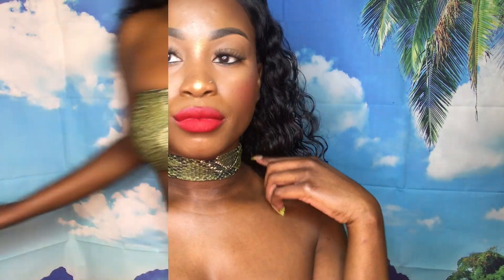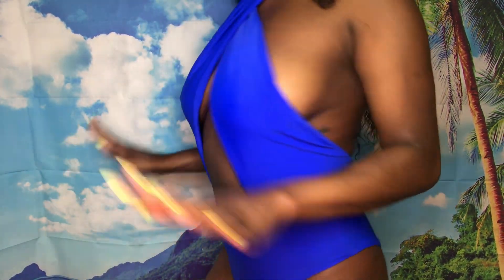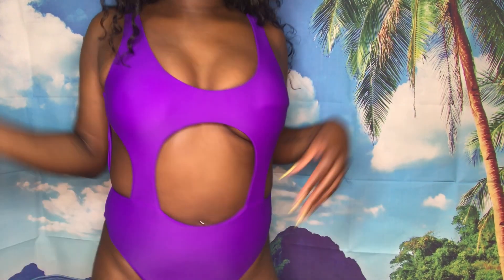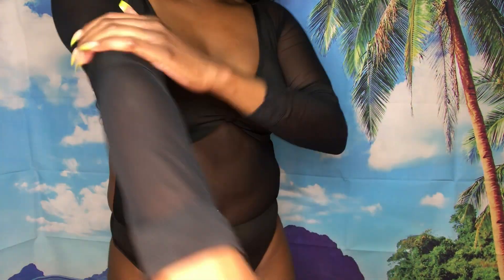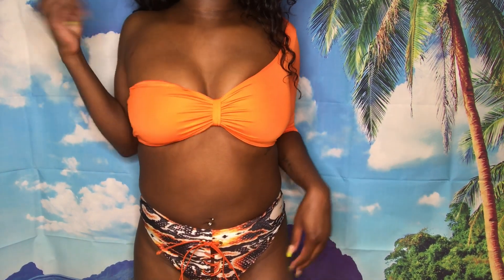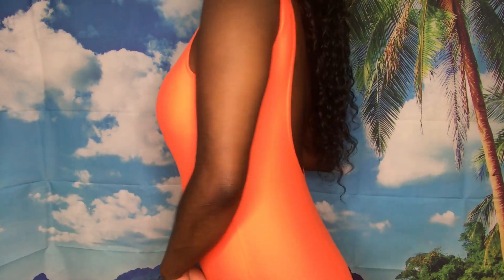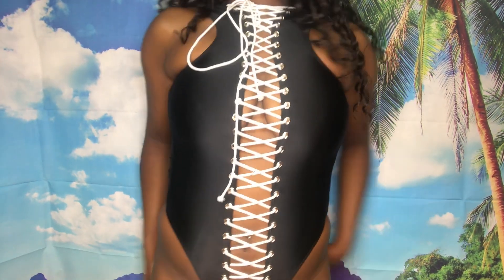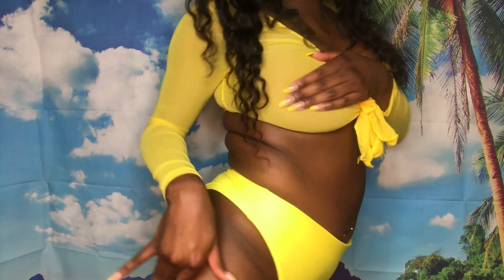I SPENT OVER $200 ON BATHING SUITS! 😱| Swimsuit Haul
Hey beauties! I hope you all enjoy this try-on haul of these super cute swimsuits. It was really hard to have self control when I saw them hence why I spent over $200 on bathing suits 😅 Two of the bathing suits that were supposed to be in this haul were worn in previous videos on my channel I’ll be sure to link them below. Keep in mind, I was a little skeptical about doing this haul for quite some time. We live in a world where women are often shamed for their bodies if they don't fit into the category of the "perfect" or "ideal" body image. I've had enough of this and I believe that all women are beautiful. All shapes and sizes are beautiful. All skin complexions are beautiful. YOU ARE BEAUTIFUL! 💖

Have a Voguish day beauties! 😘

Beats Reproduced by Timothy Infinite

About Me:

5' 6" & 1/2
130 Lbs
Size 4-6
All Swimsuits in video are a S